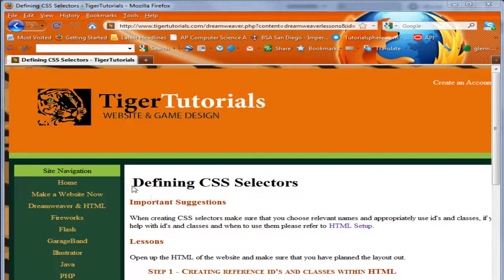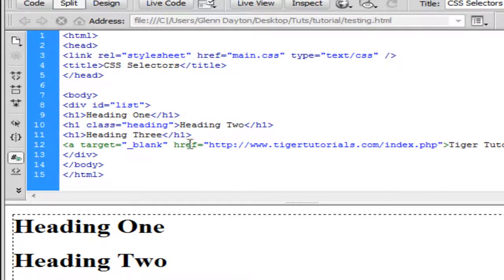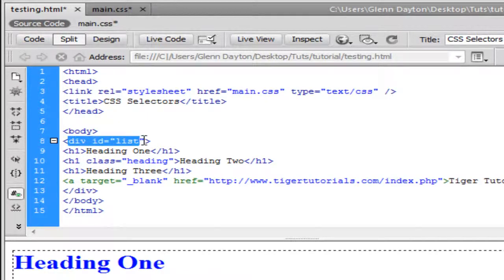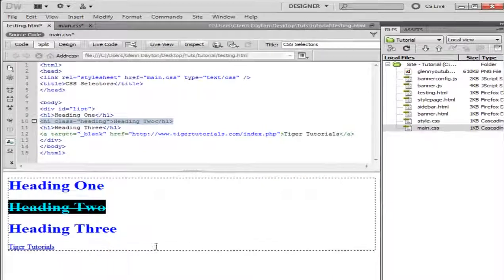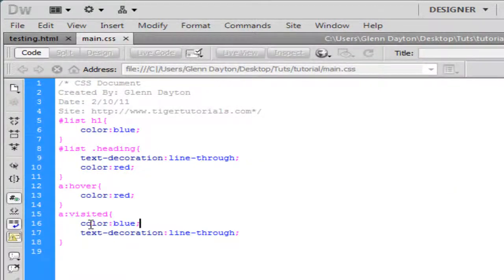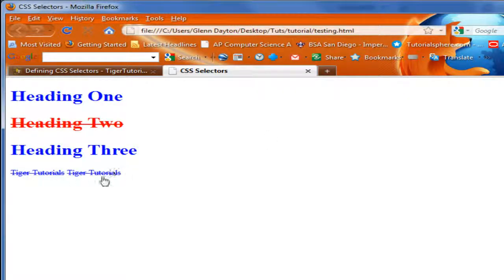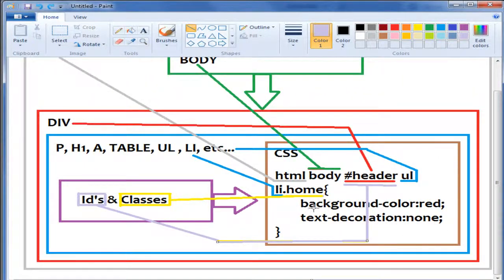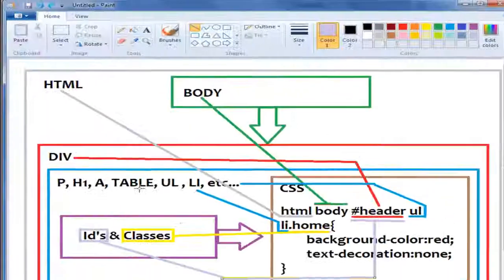Basics of CSS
This video tutorial by Tiger Tutorials encompasses the standards in CSS structure and linking. Full textual and an HD videos can be found at the Tiger Tutorials site